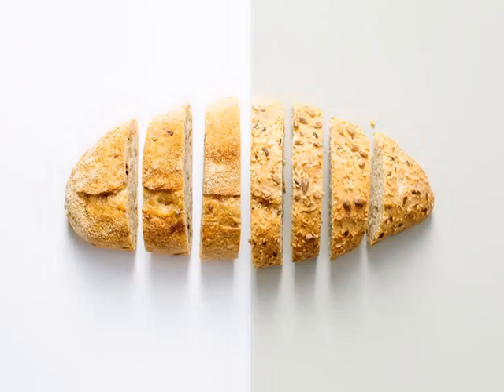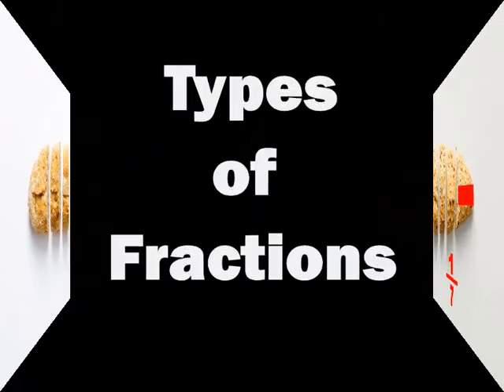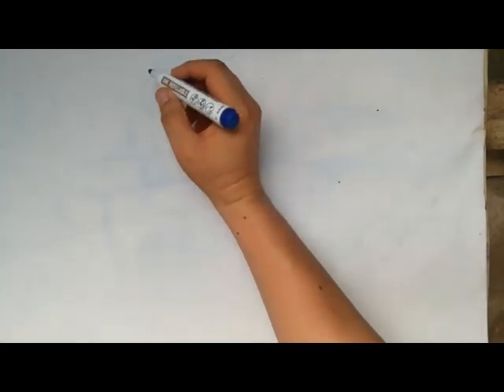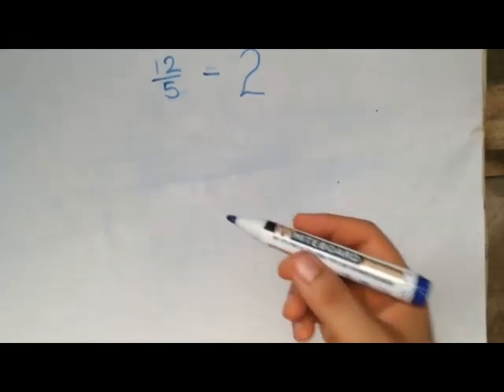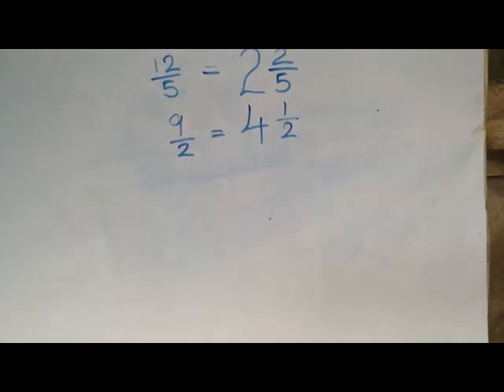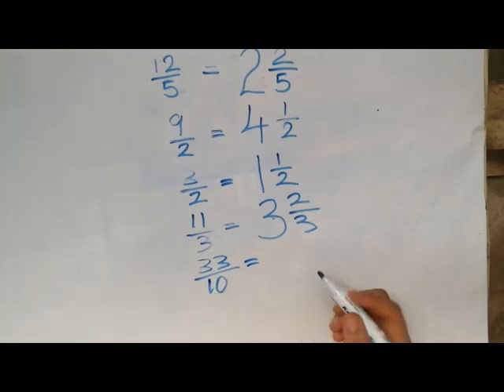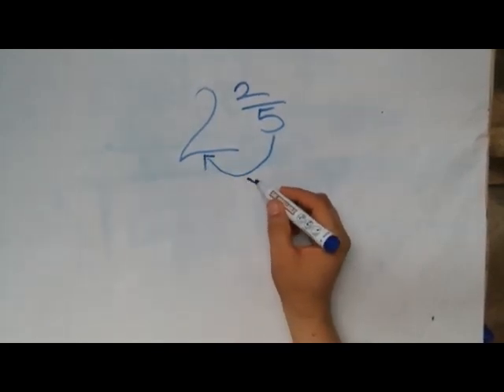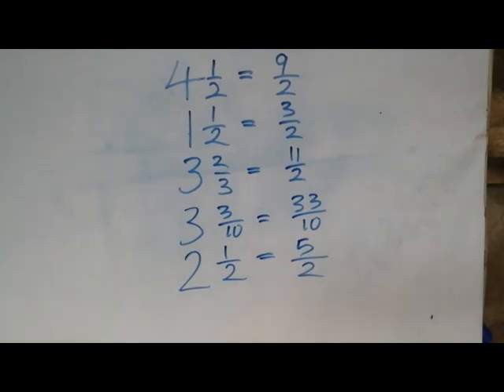FRACTIONS INTRODUCTION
What is a fraction? What are the types of fraction? Find out in this interesting video.